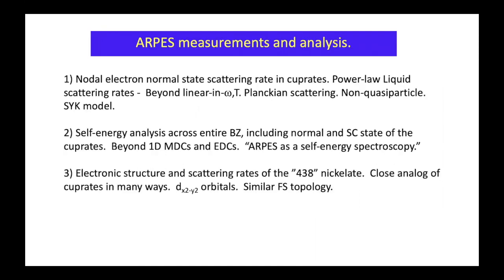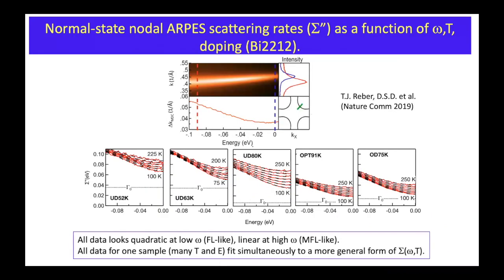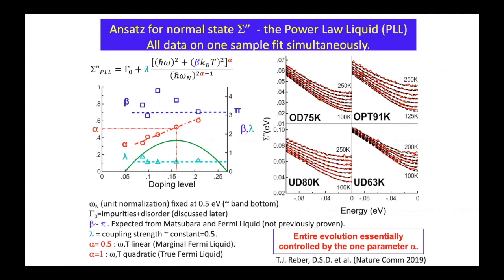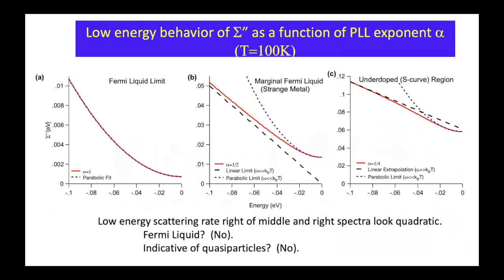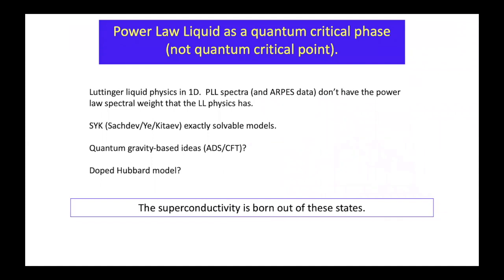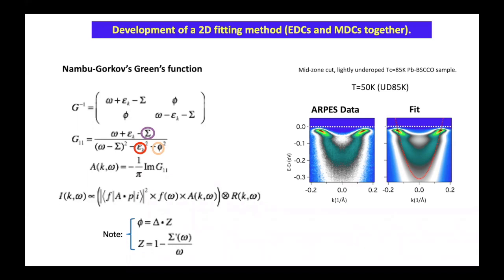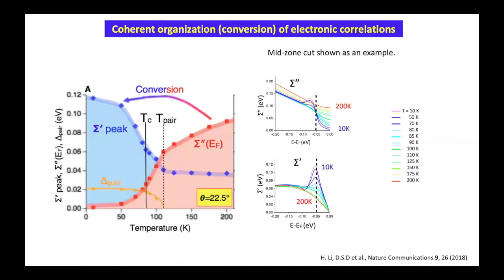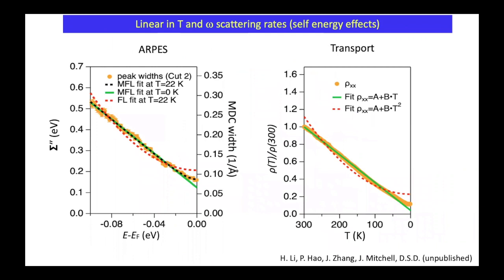Aspen Winter Conference: Quantum Matter - Daniel Dessau (March 10, 2020)